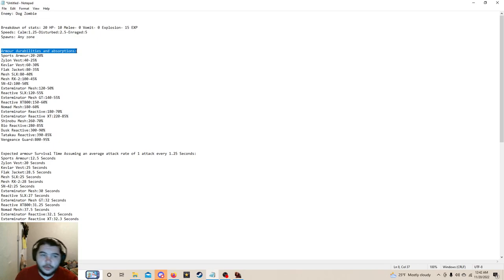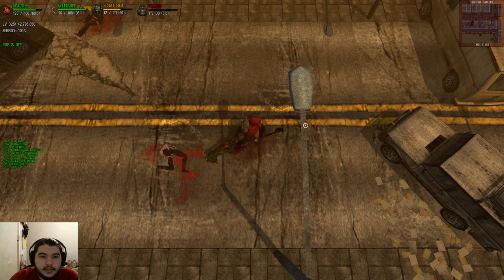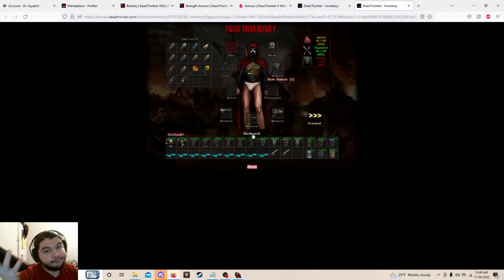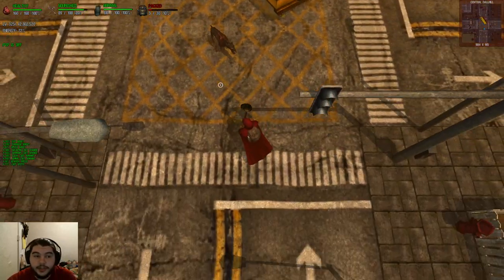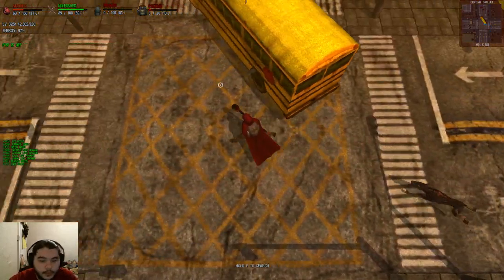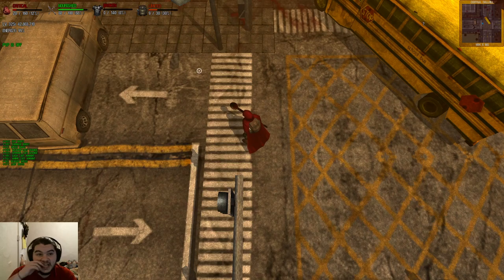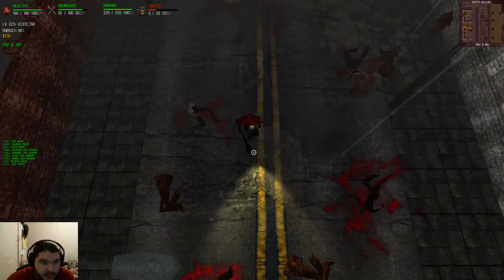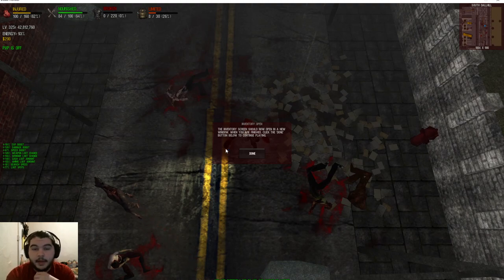Dead Frontier Armor testing: Dog Zombie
Thank you guys so much for watching I hope you enjoyed this episode of: Dead Frontier if you did be sure to hit that like button that subscibe button and definitely be sure to turn on post notifications so that way you never miss a new drop!